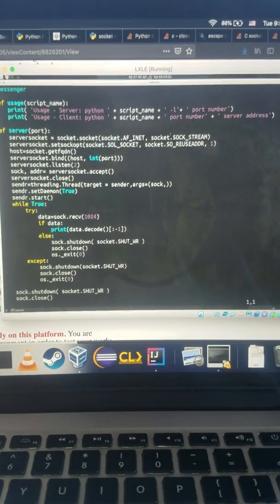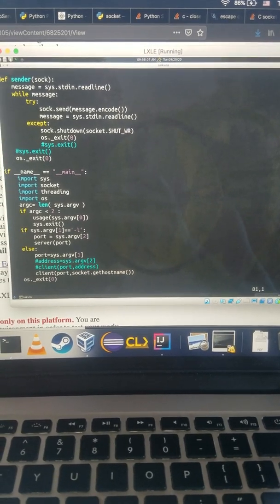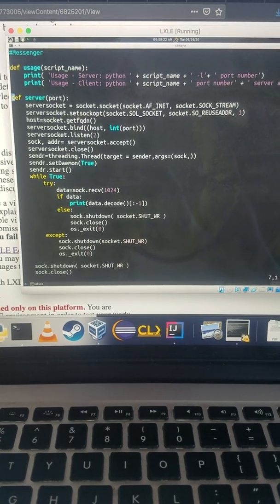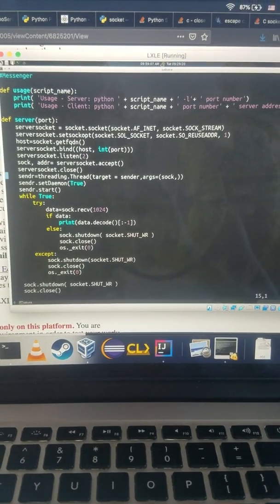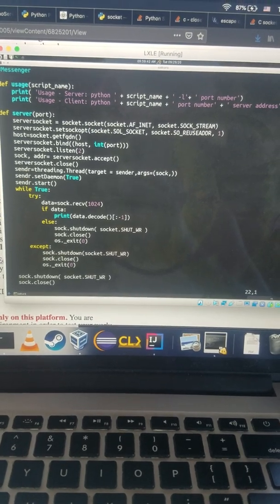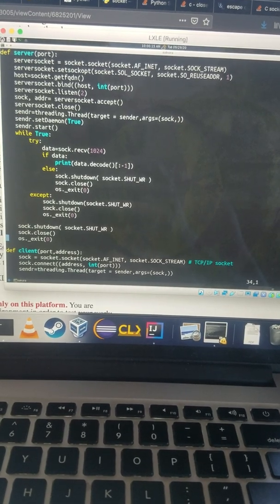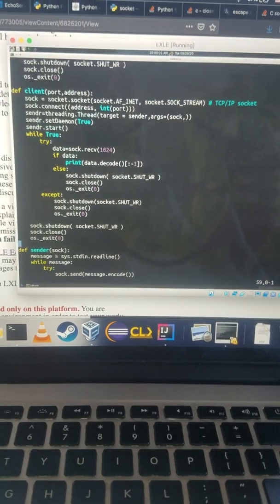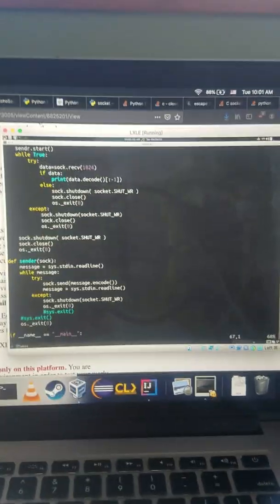messenger.py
CSC 376 Exercise 2. A line reading.